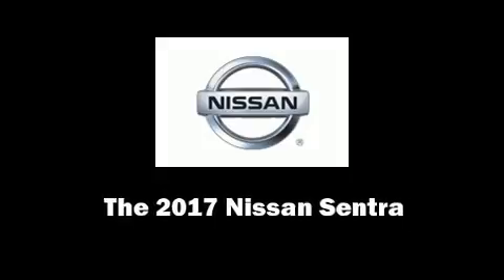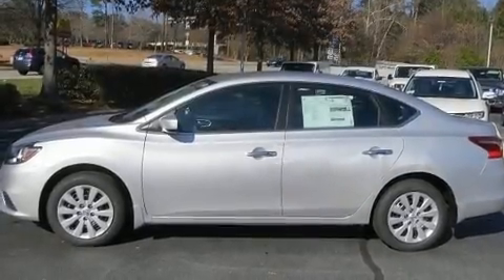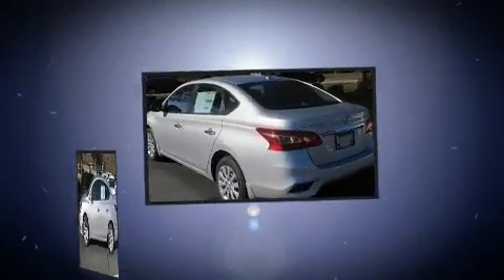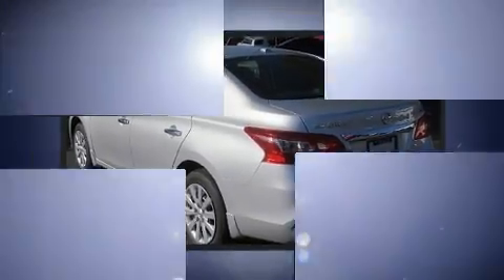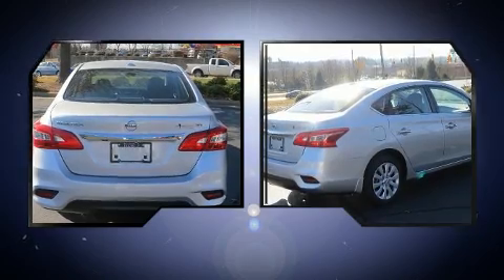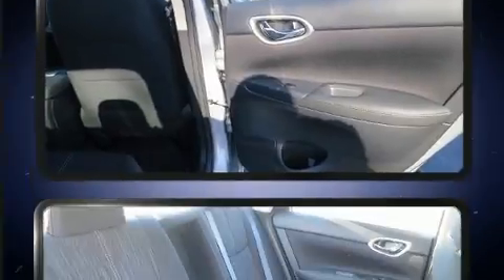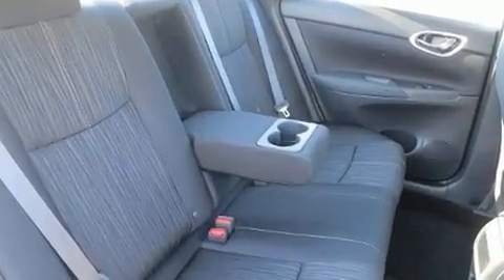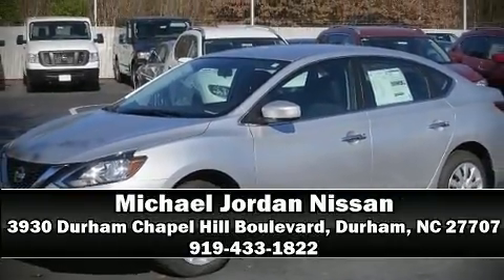2017 Nissan Sentra SV in Durham, NC 27707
3930 Durham Chapel Hill Boulevard

Sensibility and practicality define the 2017 Nissan Sentra. This 4 door, 5 passenger sedan stands out among competitors in its class! It features a front-wheel-drive platform, an automatic transmission, and a 1.8 liter 4 cylinder engine. Top features include remote keyless entry, delay-off headlights, 1-touch window functionality, air conditioning, power door mirrors, power windows, an overhead console, and a split folding rear seat. Passengers are protected by various safety and security features, including: head curtain airbags, front SIDE impact airbags, traction control, brake assist, a security system, and ABS brakes. This car was designed with safety in mind, allowing you to drive with even greater assurance. We pride ourselves in consistently exceeding our customer's expectations. Stop by our dealership or give us a call for more information.